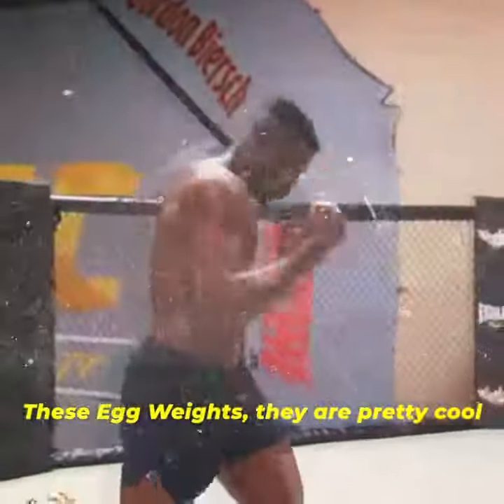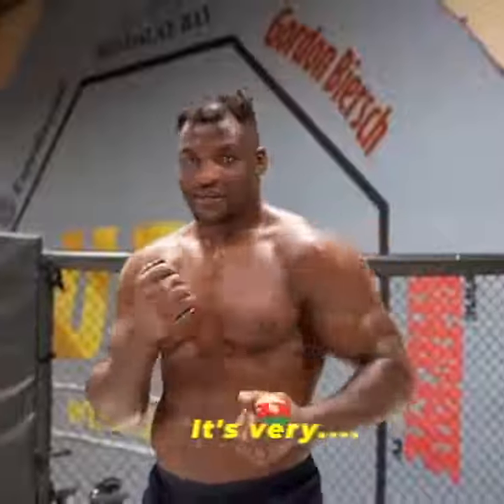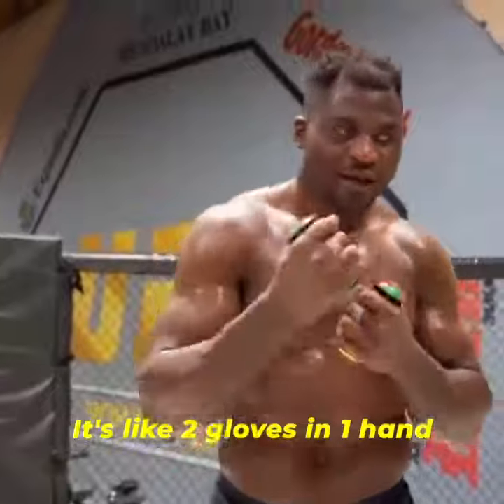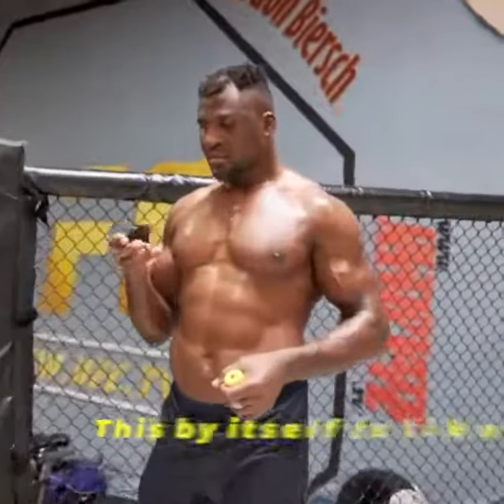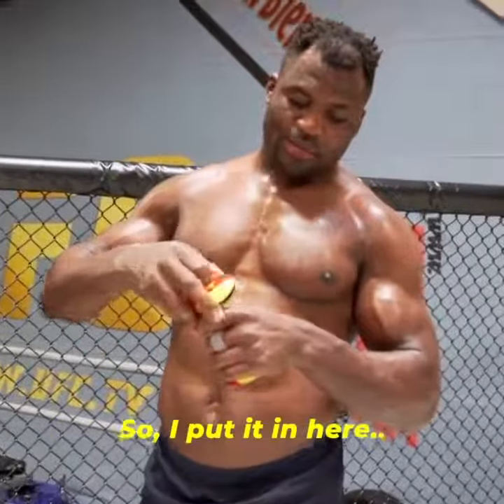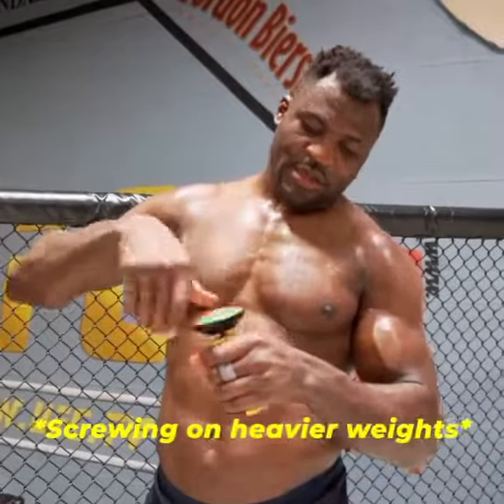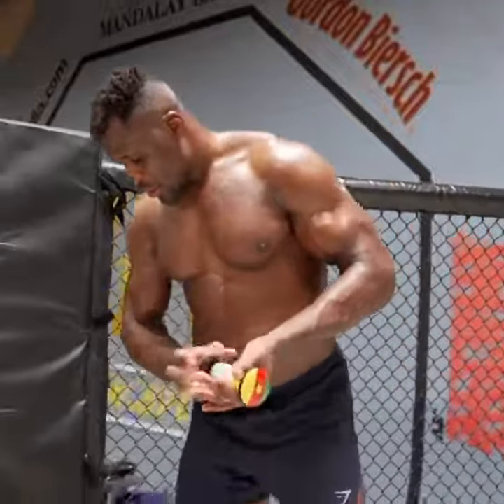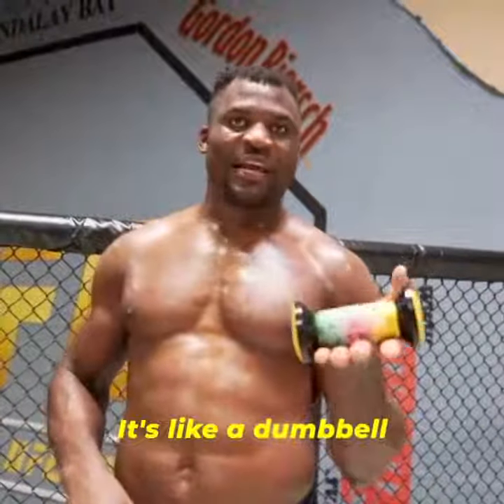I am really enjoying my new Torque Force Training @eggweights with the custom flag topper from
I am really enjoying my new Torque Force Training @eggweights with the custom flag topper from my home country 🇨🇲